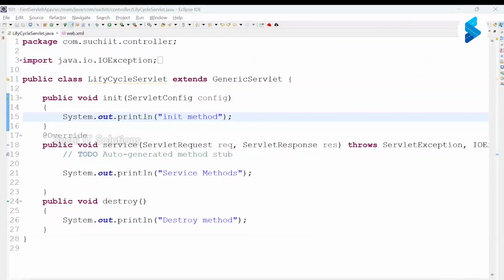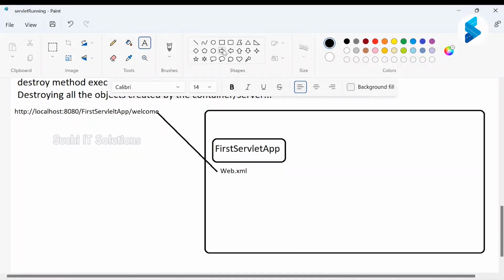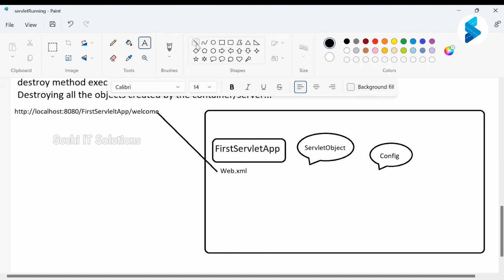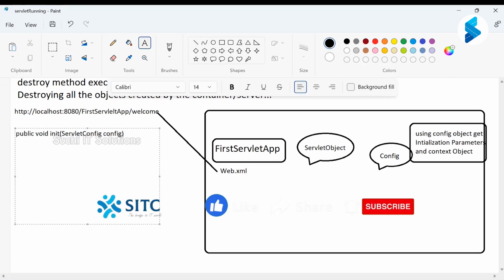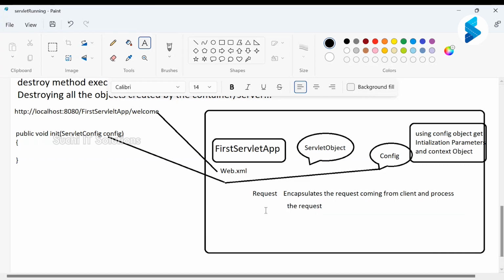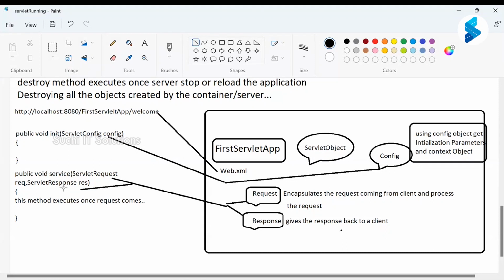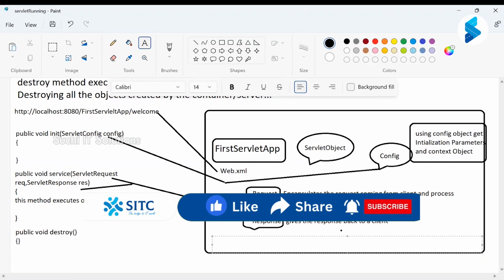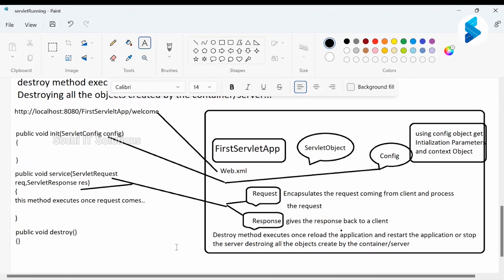Backend Java - Servlet life cycle methods & Its example application Part 2